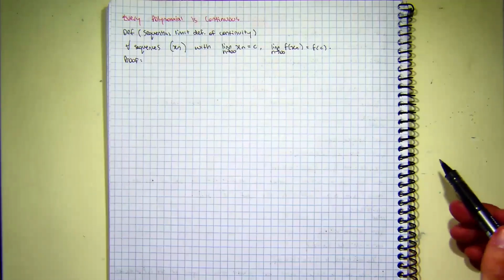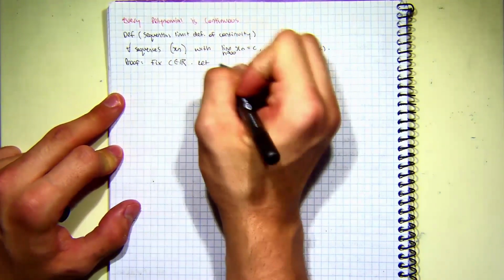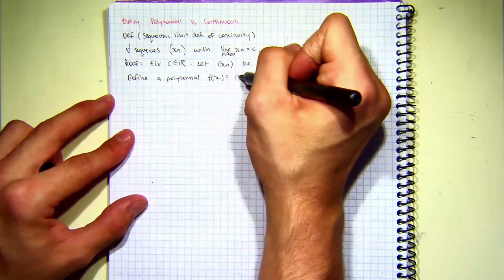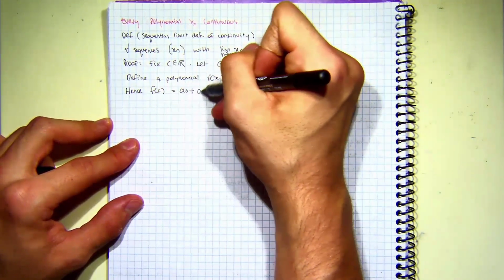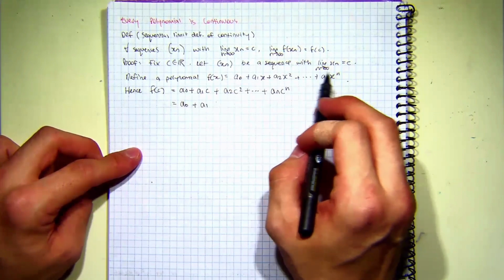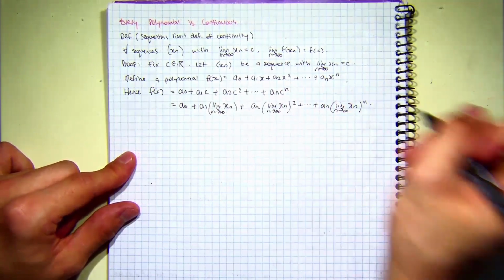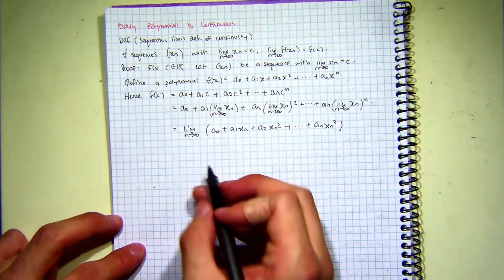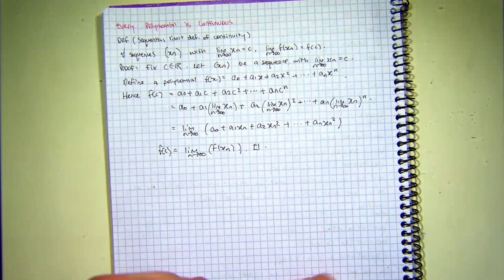Proof: Every Polynomial is Continuous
Mathematical Analysis Proof: Every Polynomial is Continuous

Relevant for MATH2400 at the University of Queensland in 2025

Corresponds to Proposition 3.2.4 in Basic Analysis: Introduction to Real Analysis - Jiri Lebl